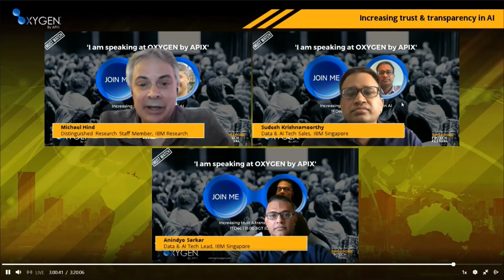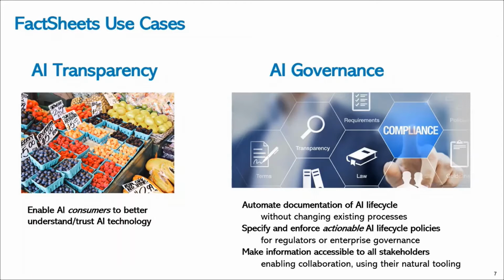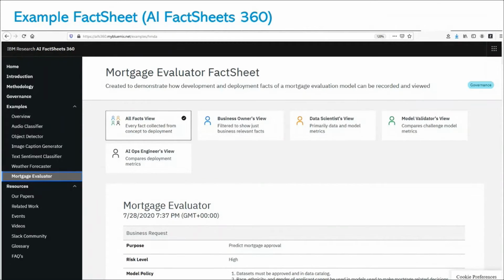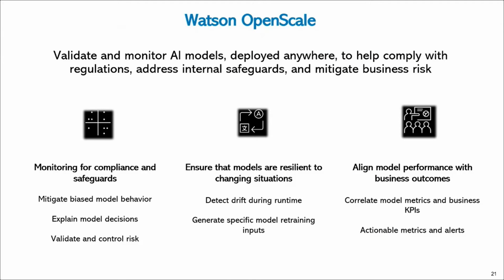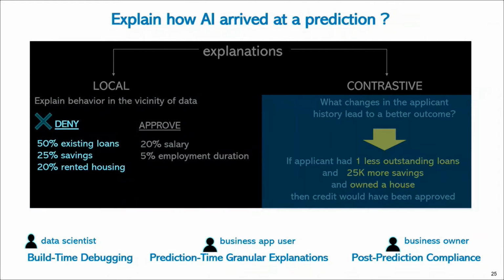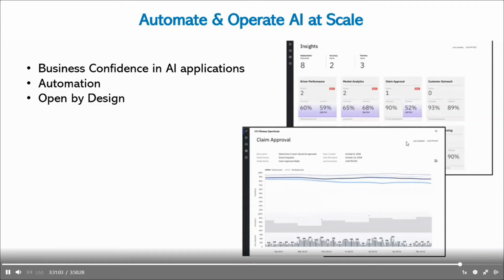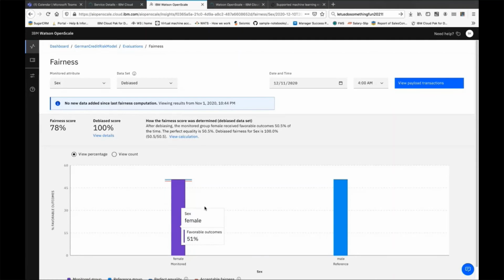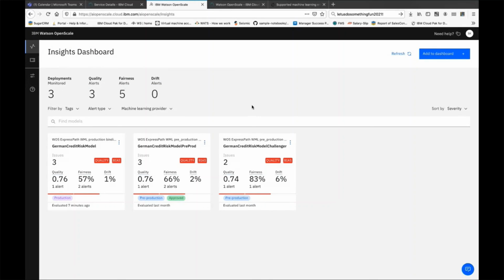Increasing trust & transparency in AI (Part 2)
Executive’s Masterclass
AI is the main ingredient to help you pivot quickly in today’s environment and ensure a successful, accelerated digital transformation. To successfully scale AI, and beyond the operational challenges, businesses need to tackle the profound issues of trust and transparency.
Join us as we explore these issues, look at 4 questions to ask about AI and 5 pillars of trustworthy AI with real life examples of things that can go right.